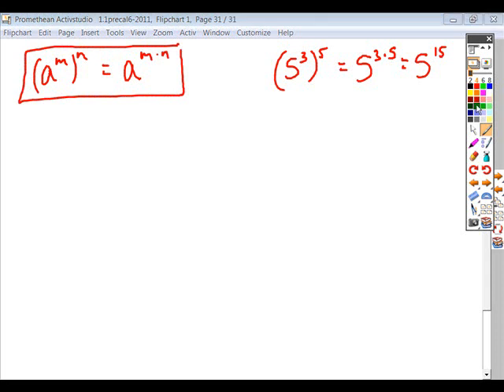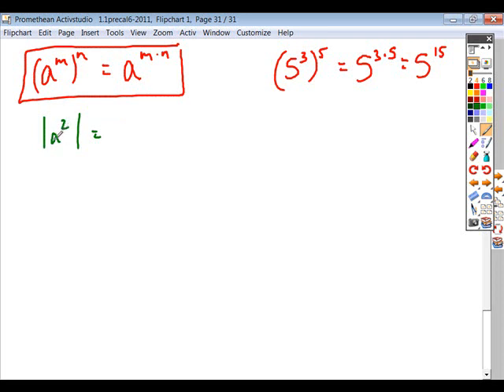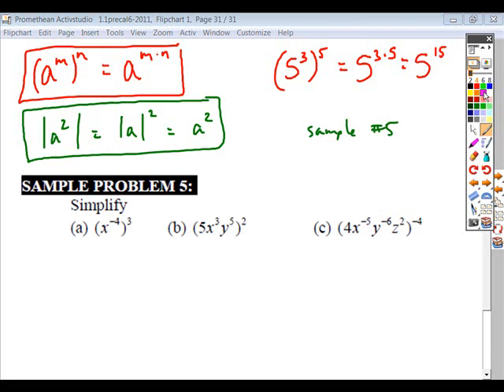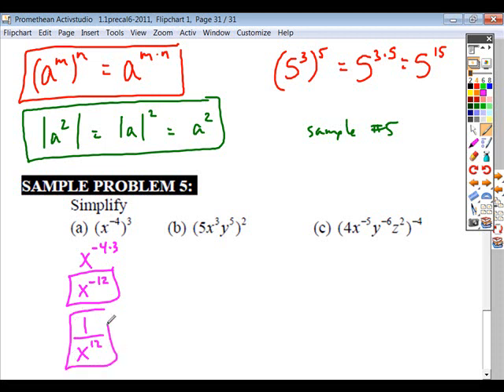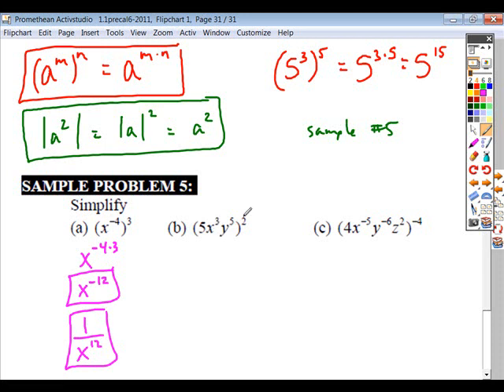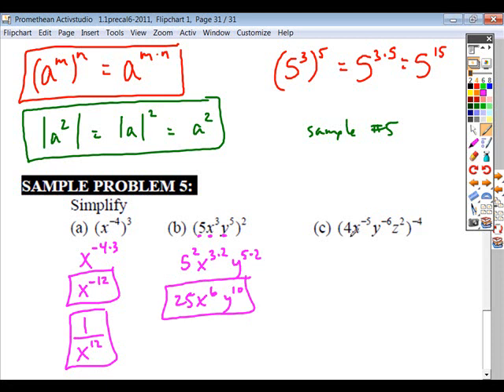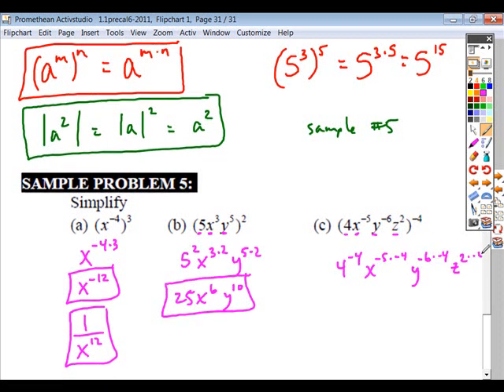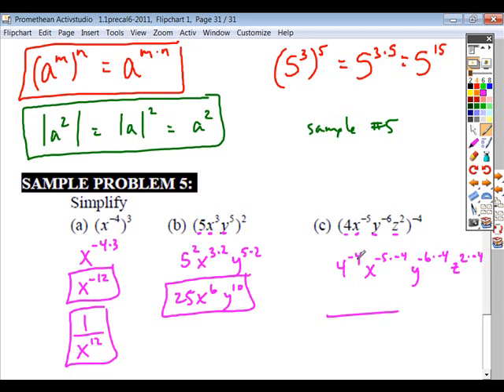2.1pre_prop_exp_sample5.wmv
2.1 precal prep properties of exponents & sample problem 5